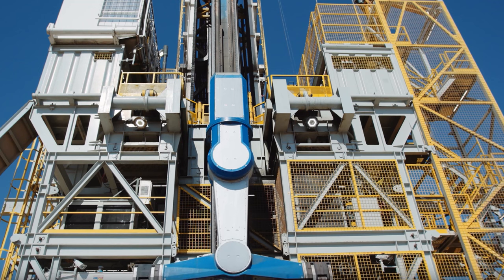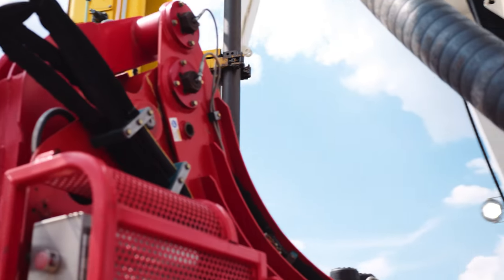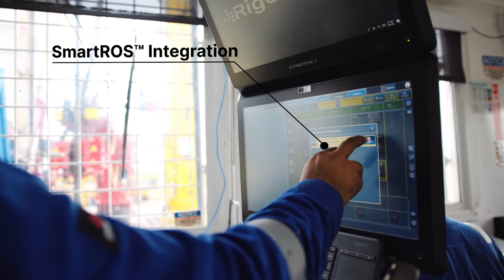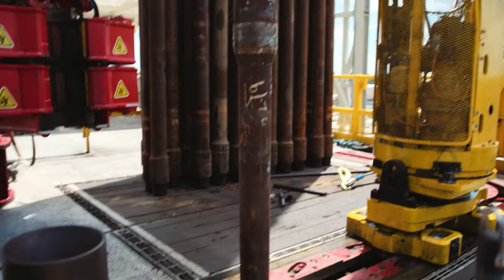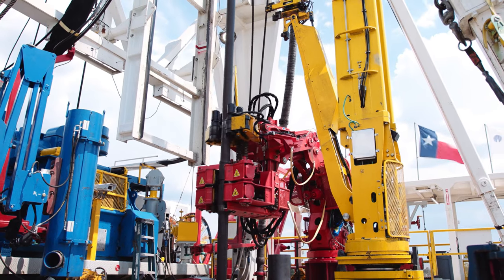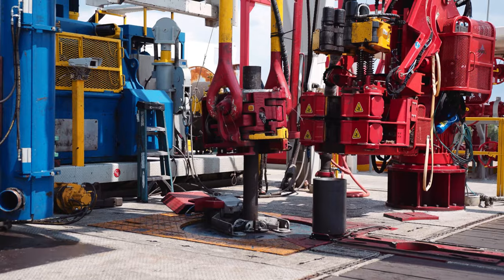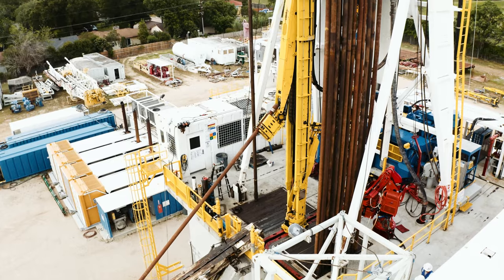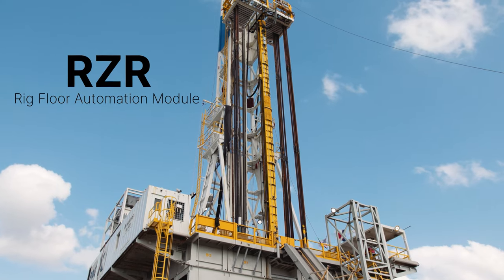RZR Rig Floor Automation Module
Automate your rig floor with the RZR Rig Floor Automation Module. Short for Red Zone Robotics, RZR automates routine drilling activities, removing crews from red zone areas and delivering consistent, uncompromised performance. Modular and capital light, RZR can be deployed on any existing or newbuild AC rig.